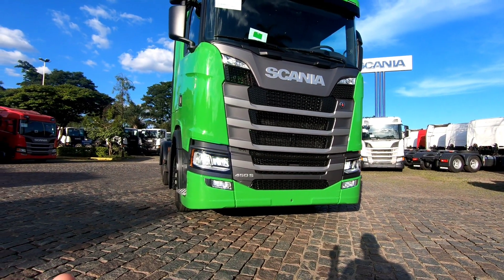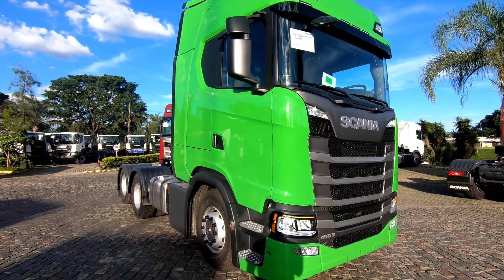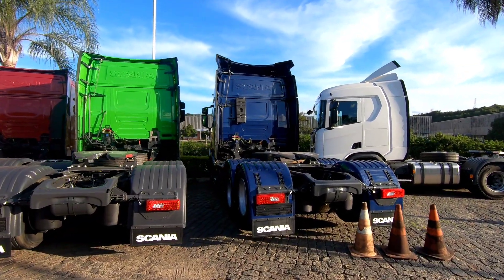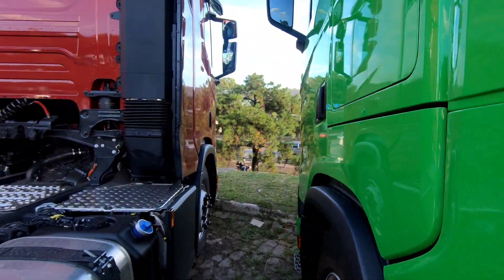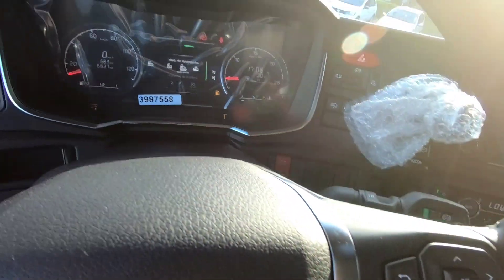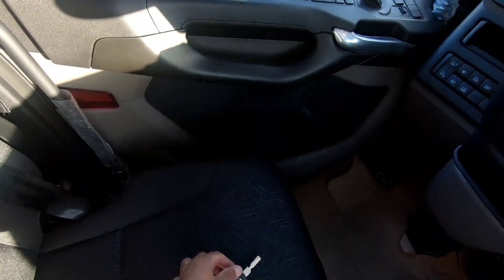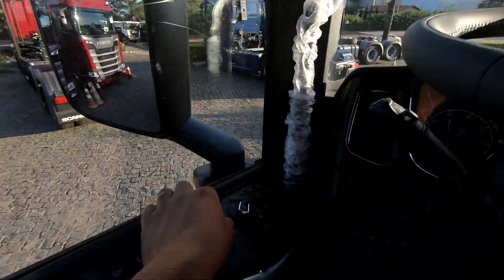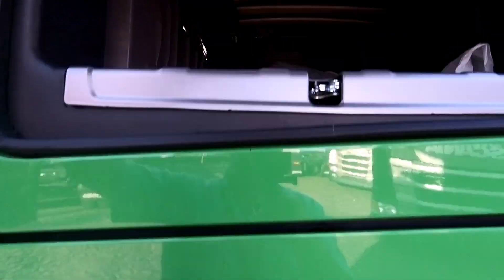DETALHES DO NOVO SCANIA 450 S VERDE 2021!!!